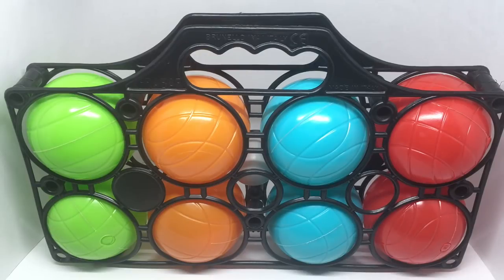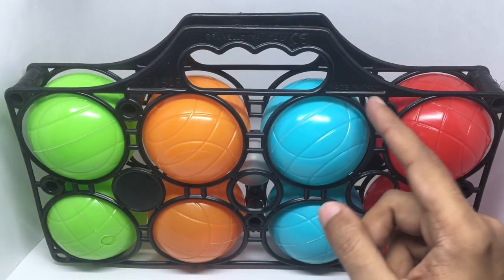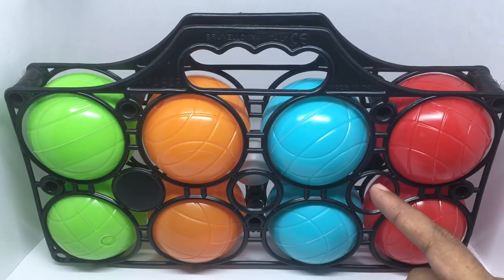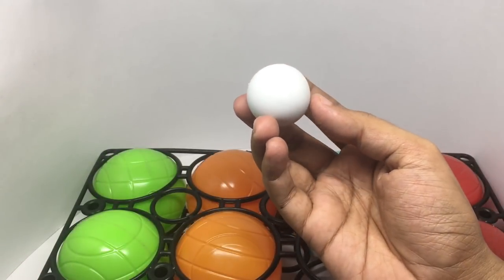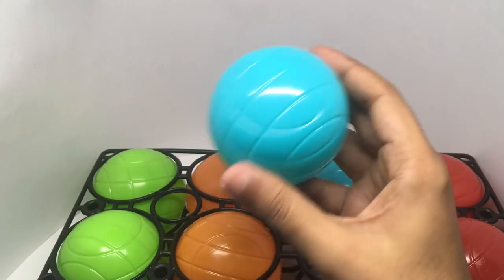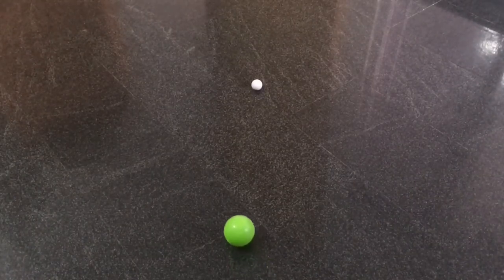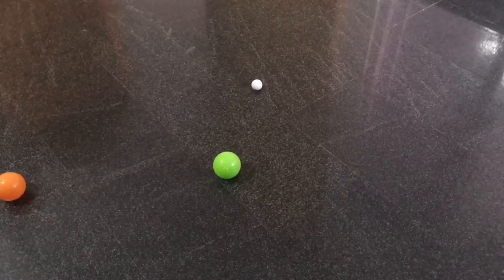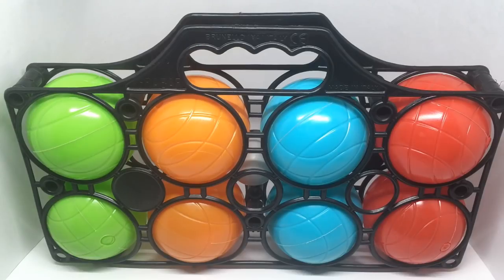Boules Balls Set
This Boules Balls Set is quite fun and easy to play. It costs ₹1399 around $25.